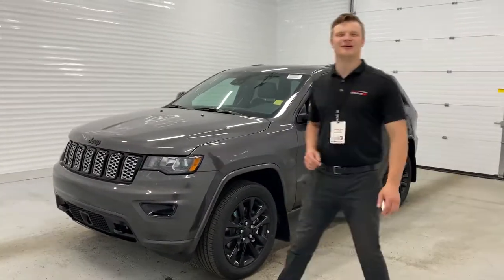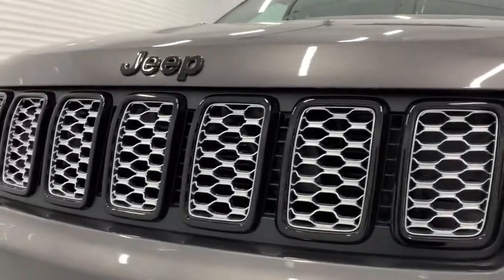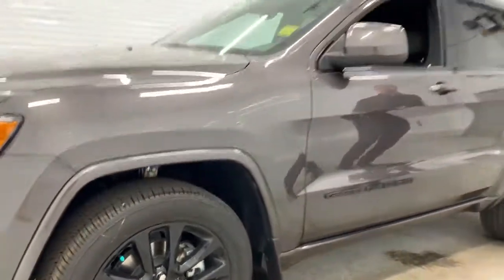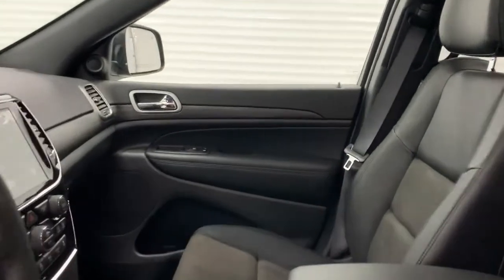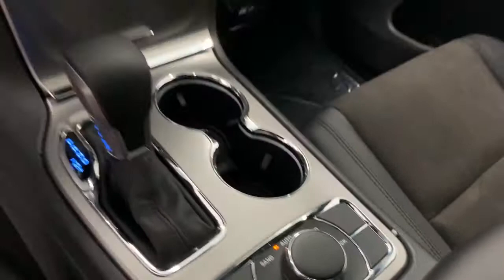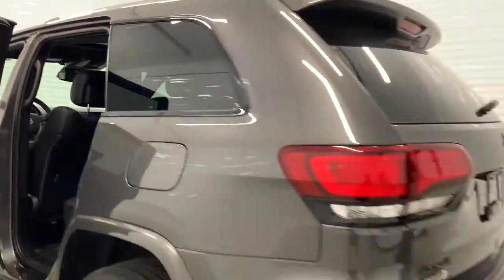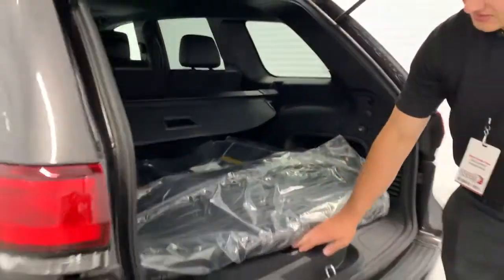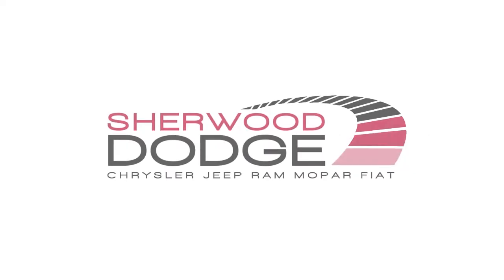2021 Jeep Grand Cherokee Altitude - Stock # MGH6440 | Sherwood Dodge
Check out this 2021 Jeep Grand Cherokee Altitude available here at Sherwood Dodge.

This 4x4 features: Alpine Speakers w/ Subwoofer, Lane Departure Warning, Forward Collision Warning, Heated Front Seats, Heated Steering Wheel, Navigation, 8.4" Touchscreen, Power Liftgate, All Weather Floor Mats, Smart Device Integration, Selec-Terrain 4x4 & MORE!

Stock # MGH6440

Sherwood Dodge
230 Provincial Avenue
Sherwood Park, AB
T8H 0E1
Canada